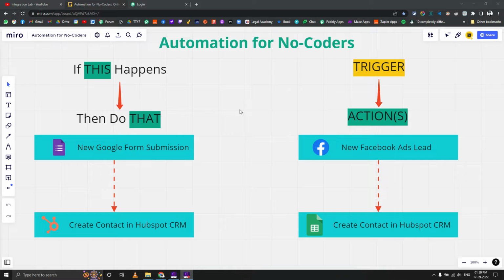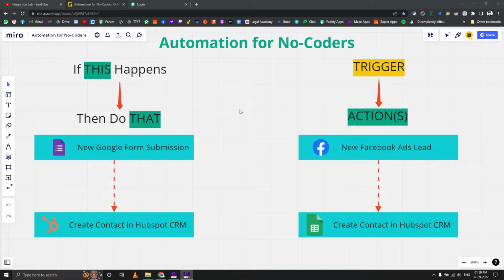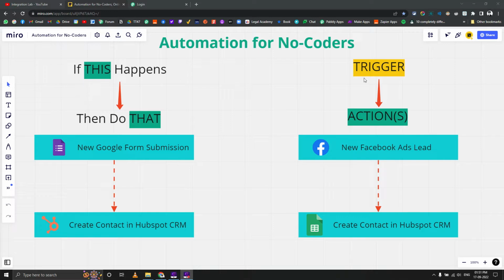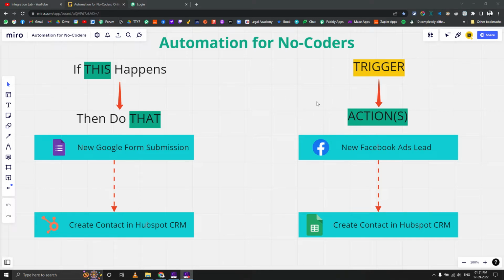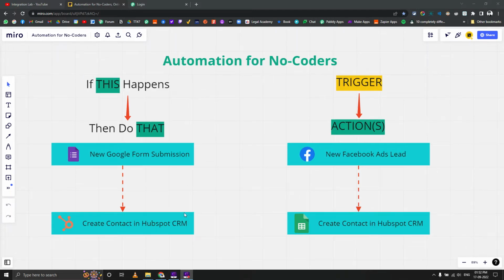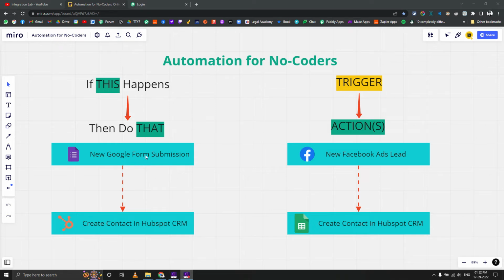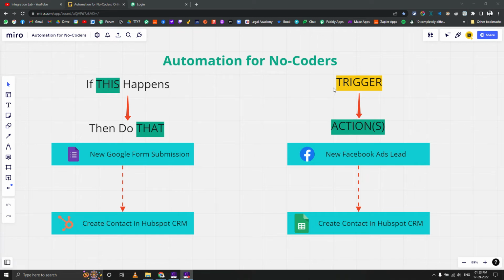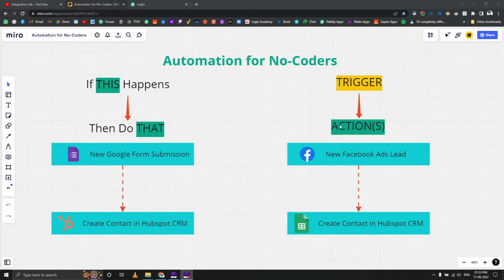Video 2 - Automation Simplified for No Coders & Non-Techie People - Integration Lab - Fagun Shah